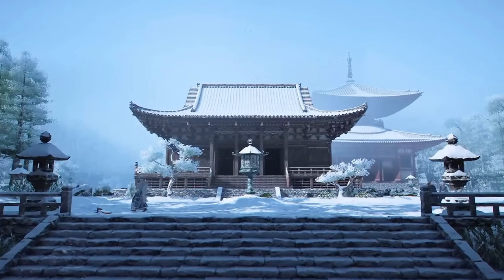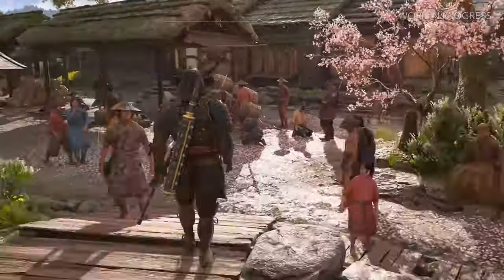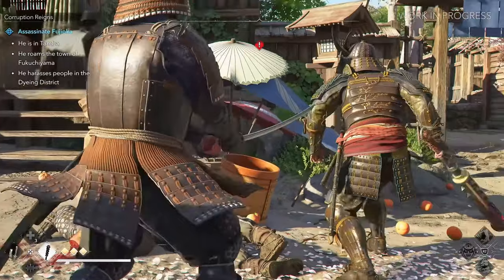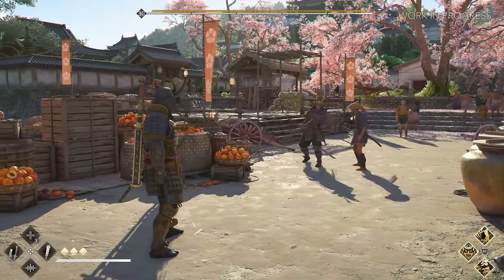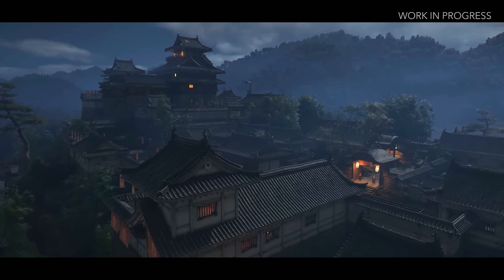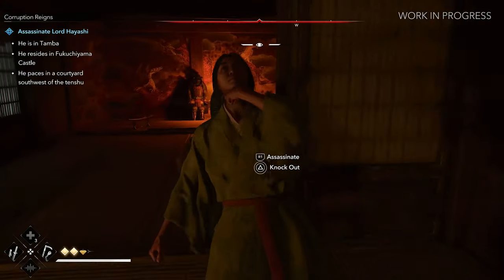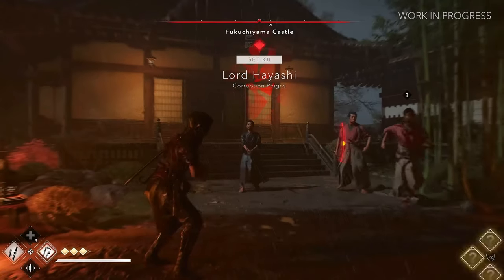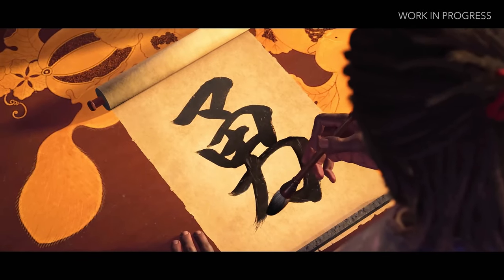Quick look at the NEW Assassin's Creed Shadows Gameplay Reveal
Taking a quick look at the gameplay of Assassin's Creed Shadows and sharing some of my thoughts about it. Enjoy the vid and thx for watching!

Timestamps
0:00 - Intro
0:26 - Yasuke Gameplay
3:17 - Naoe Gameplay
5:28 - Closing Thoughts